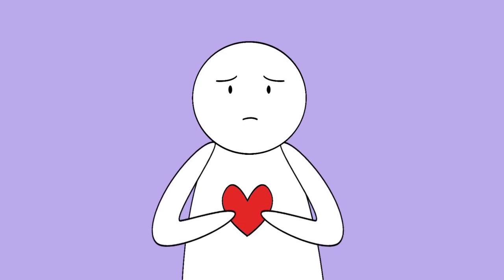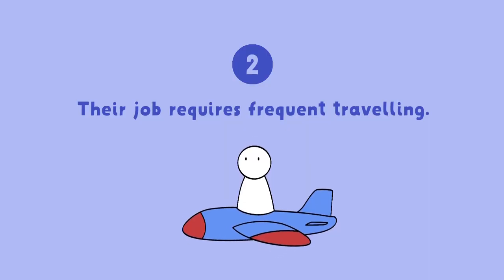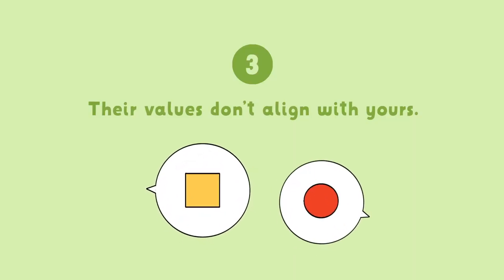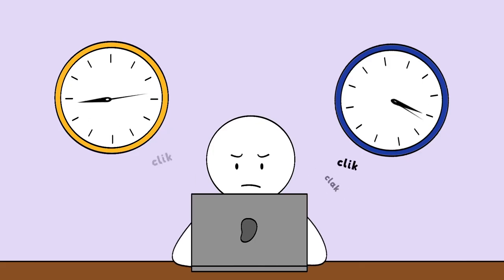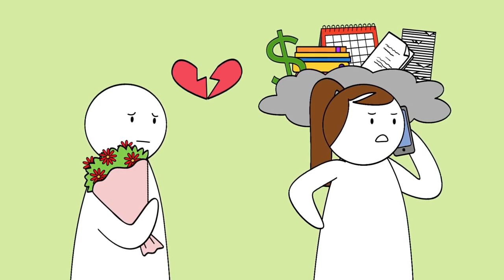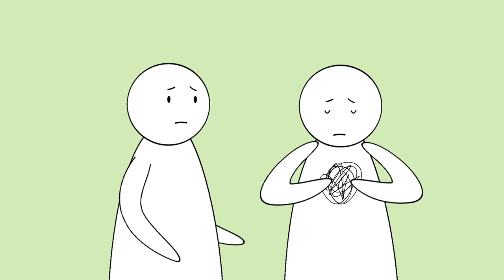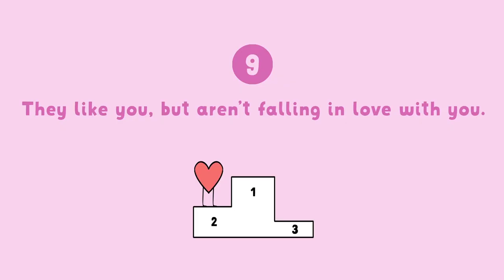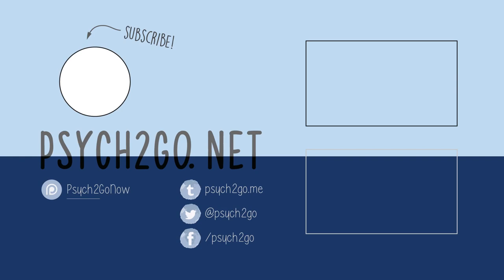Reasons Someone Is Not Ready for a Relationship, Even If They Like You